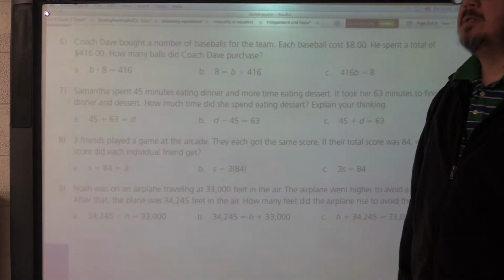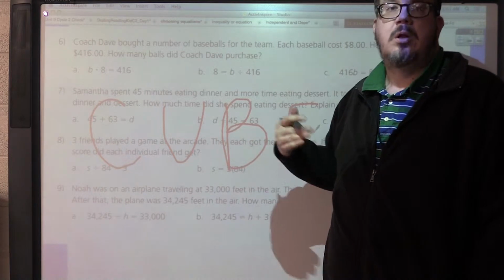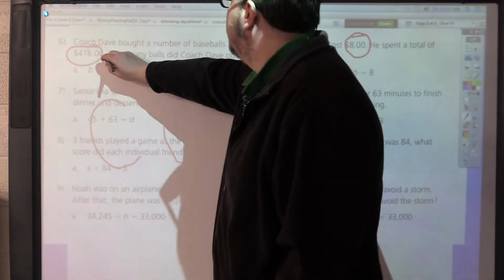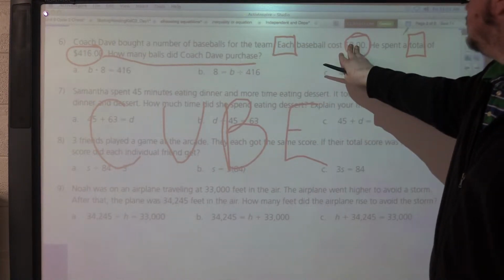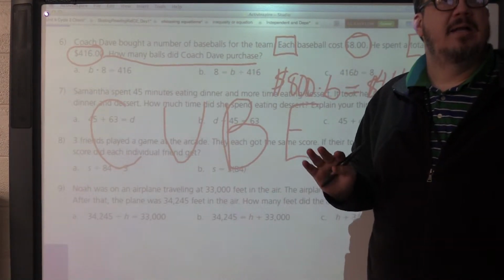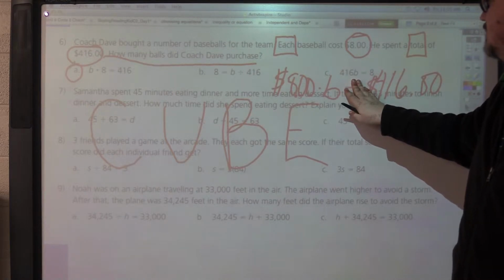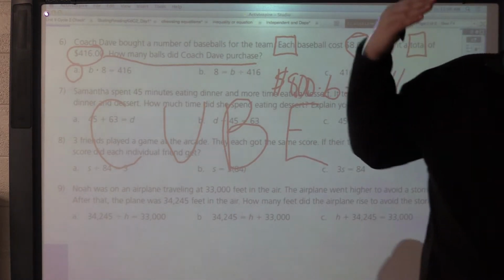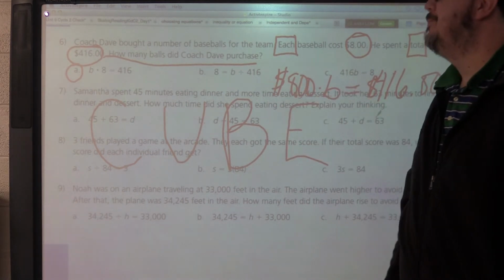Matching Equations to Story Problems Clip 2